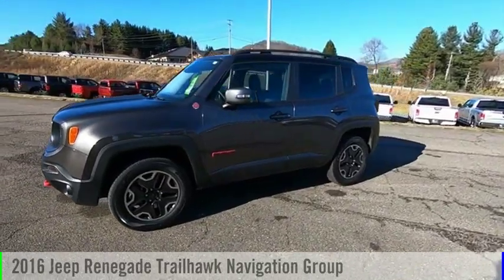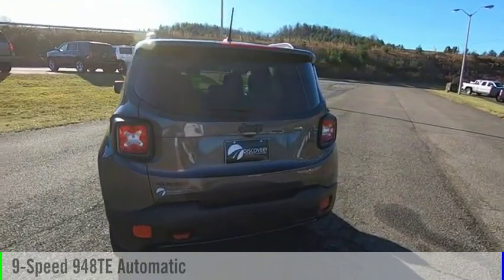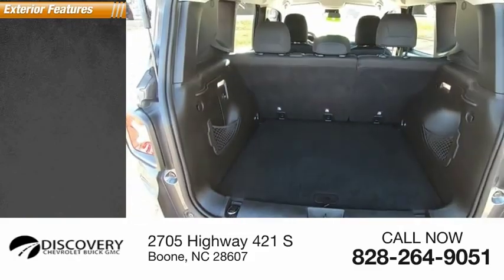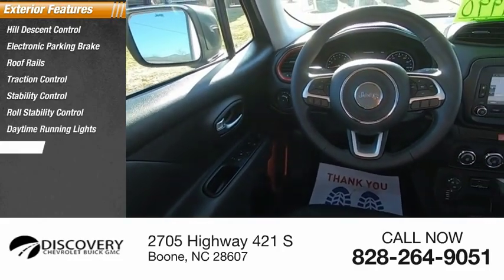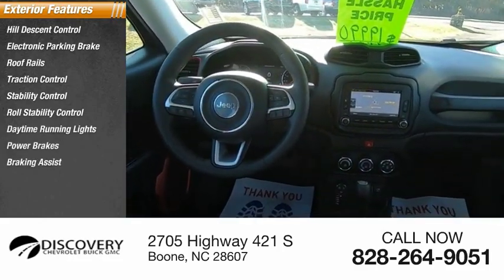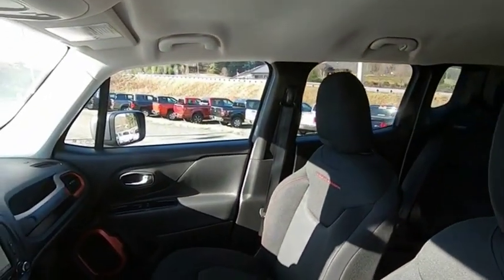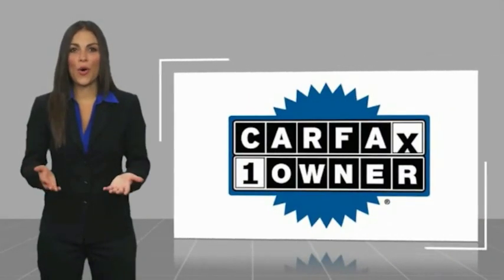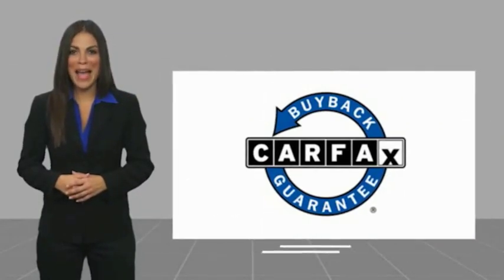2016 Jeep Renegade Boone NC B0410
2016 Jeep Renegade Trailhawk

Recent Arrival! CARFAX One-Owner.Renegade Trailhawk Navigation Group, 4WD, 1 Yr Trial (Registration Required), 17 x 6.5 Aluminum Wheels, 5-Year SIRIUSXM Traffic Service, 5-Year SIRIUSXM Travel Link Service, 6.5 Navigation Group w/Uconnect, 6.5 Touchscreen Display, For Details Visit DriveUconnect.com, GPS Navigation, HD Radio, ParkView Rear Back-Up Camera, Passive Entry Keyless Go Package, Passive Entry/Keyless Go, Quick Order Package 27E, Radio: Uconnect 6.5 Nav, Remote USB Port, SIRIUSXM Traffic, SIRIUSXM Travel Link, Uconnect Access. 2016 Jeep Renegade Trailhawk Navigation Group 2.4L I4 MultiAir Granite Crystal Metallic Clearcoat 21/29 City/Highway MPGAwards:  * 2016 KBB.com 10 Best SUVs Under $25,000   * 2016 KBB.com 10 Best All-Wheel Drive Vehicles Under $25,000   * 2016 KBB.com 10 Most Fun SUVs Buy with Peace of Mind! Discovery Powertrain Plus includes 2yr up to 100k mileage Limited Warranty includes Engine, Transmission, Drive Axle(s), and Air Conditioning. Certain exclusions apply. See Dealer for Details.